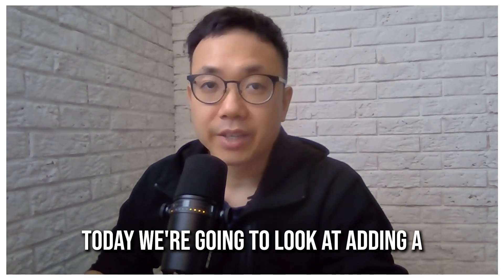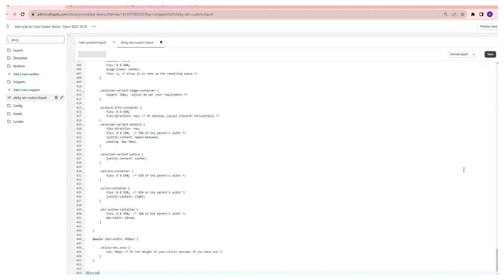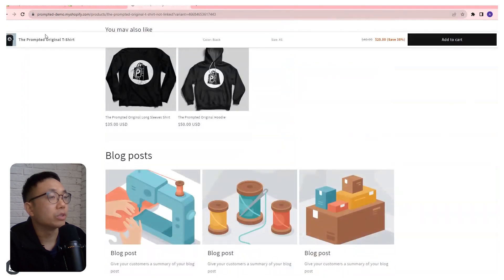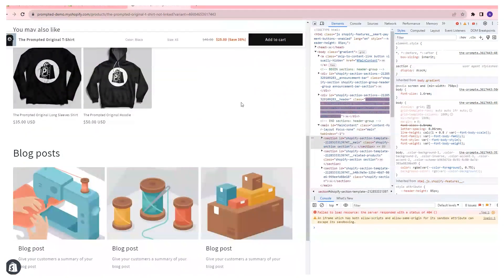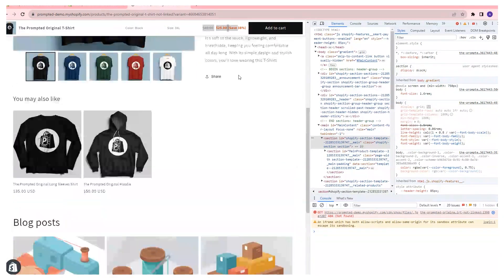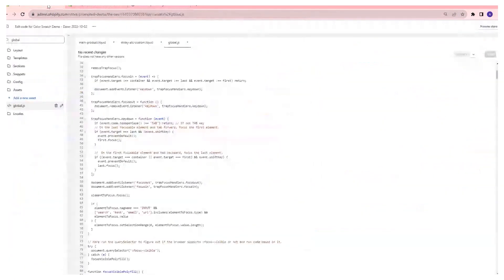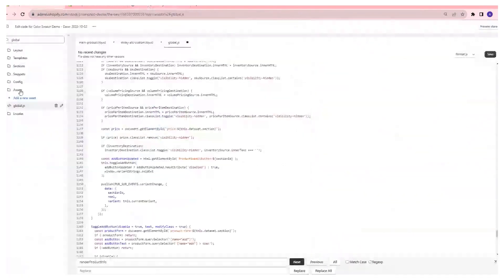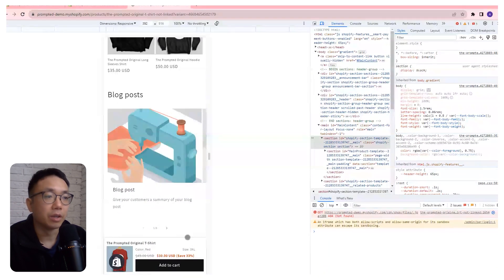Add Sticky Add To Cart Button Without Apps (Copy & Paste to Boost Your Shopify Conversion Rate)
Get free access to our library of AOV and conversion rate boosting customizations and code when you join our free newsletter

How to add a custom sticky add to cart to your Shopify store without installing an app. Works with Shopify Themes like Dawn.